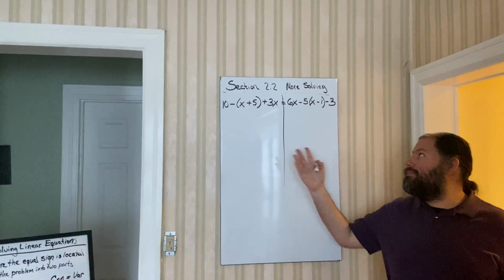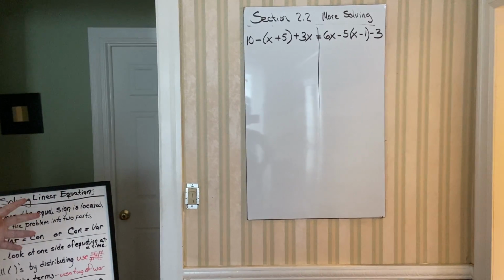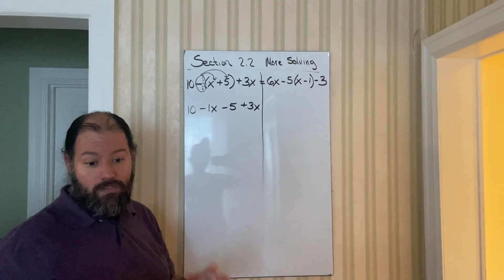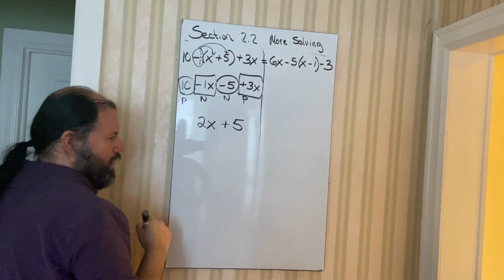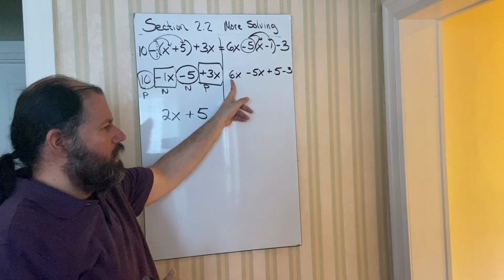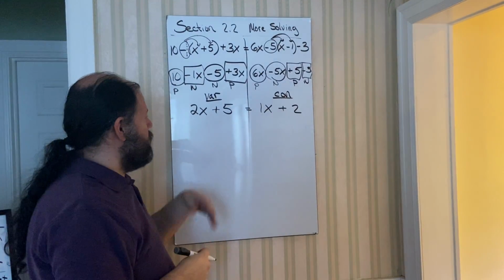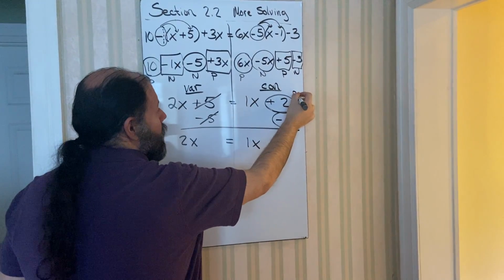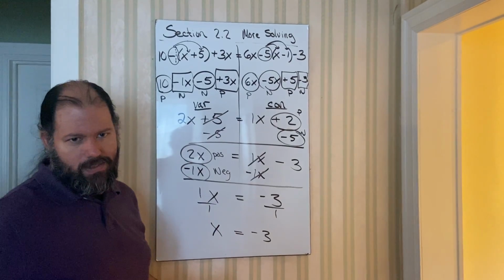2.2 Part 3